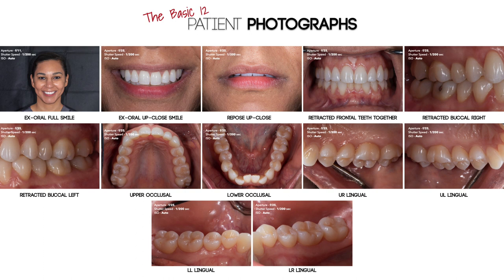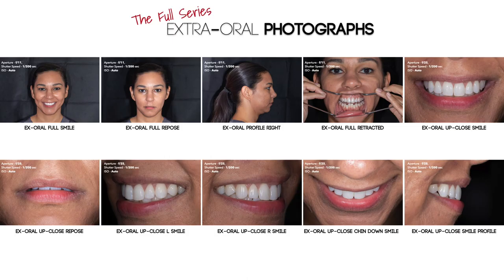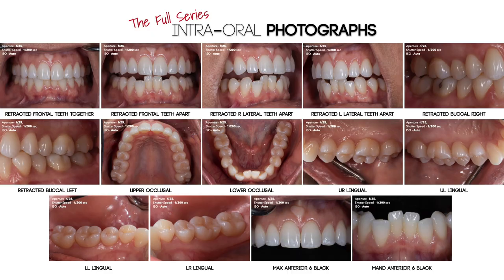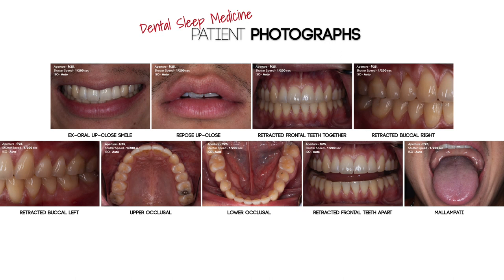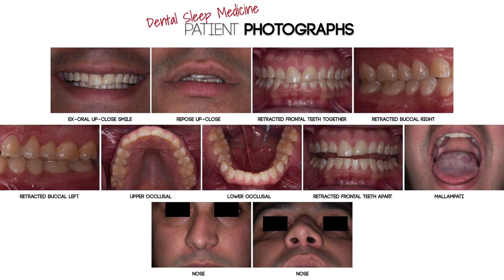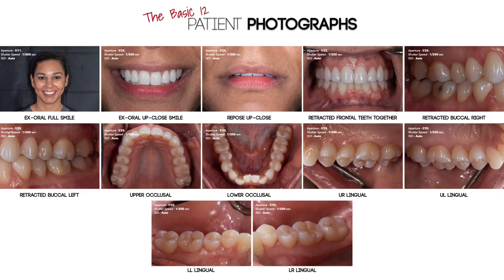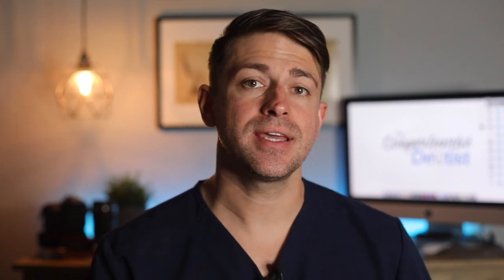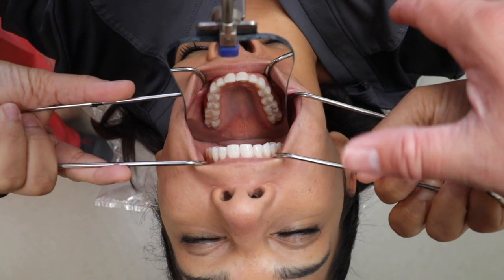Dental Photography Basics - Standard Views and Photo Series Options for Your DENTAL Practice!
My camera
My favorite lens
A good alternative lens
My twin flash
My ring flash

What photographs should I take of my patient? In this video, we look at the standard views and explore photo series options. Dr. B shows you the various photo series options he uses in his dental practice.